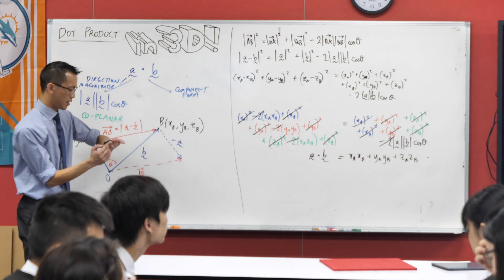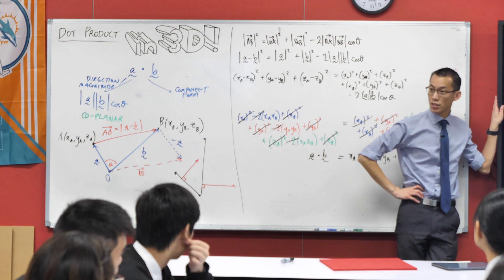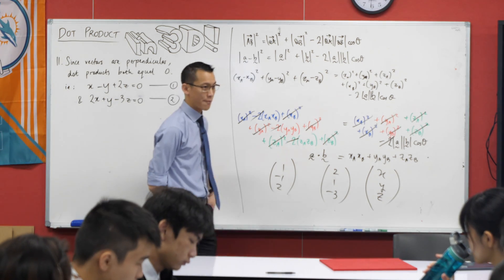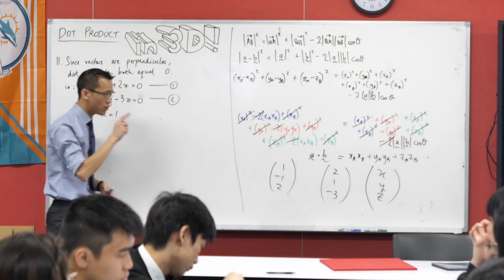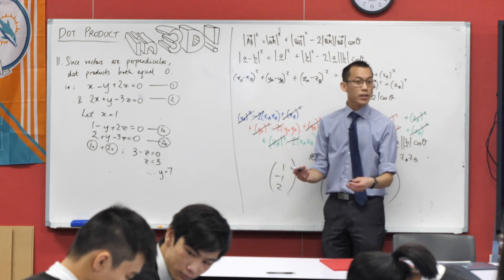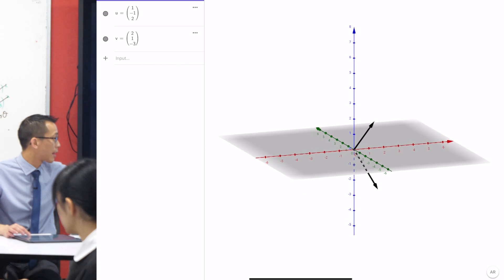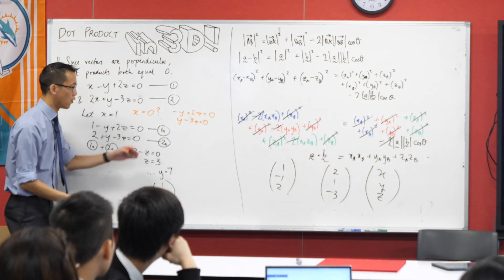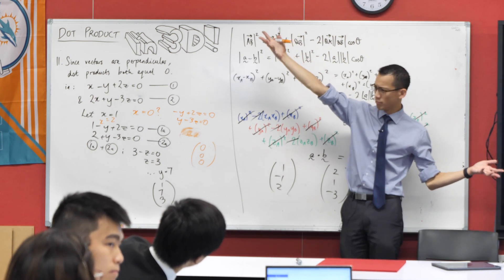3D Dot Product (3 of 3: Application to perpendicular vectors)